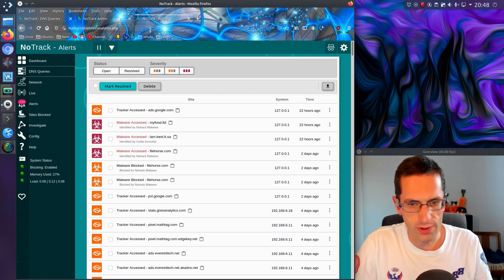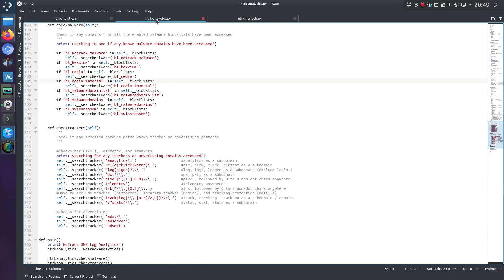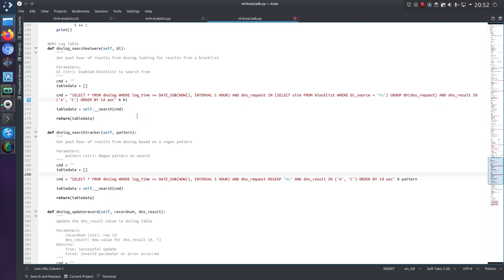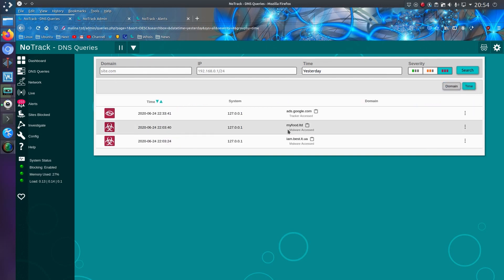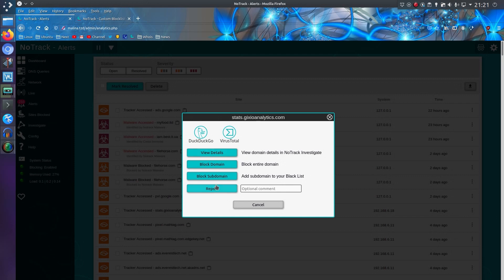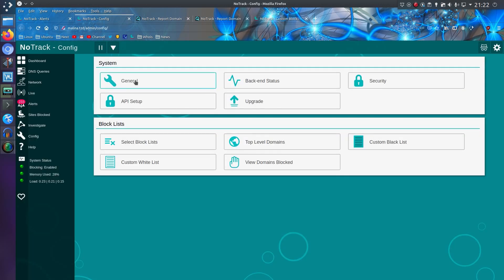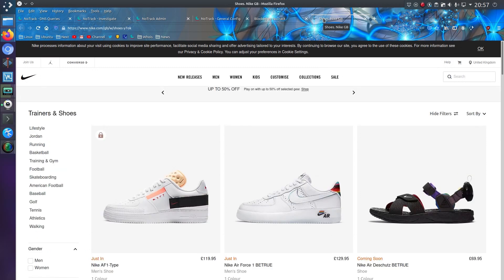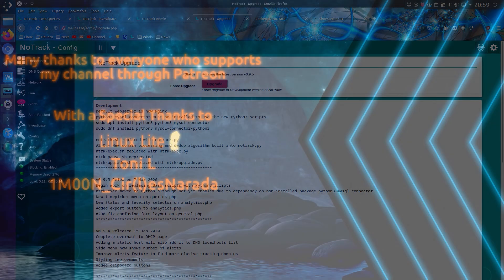NoTrack Dev Update - New Block page and Another Bash Script Converted to Python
Showing off the latest updates to NoTrack v0.9.6 dev. The local Analytics script has been converted from Bash to Python 3, Default server will be moved to Nginx which allows use of a new fancy block page.